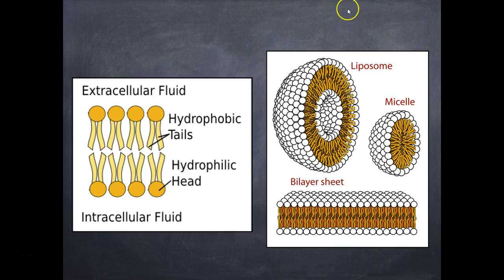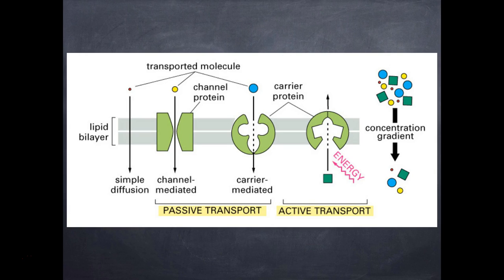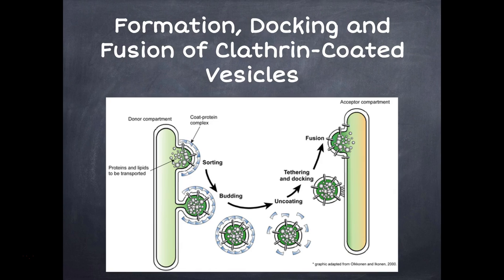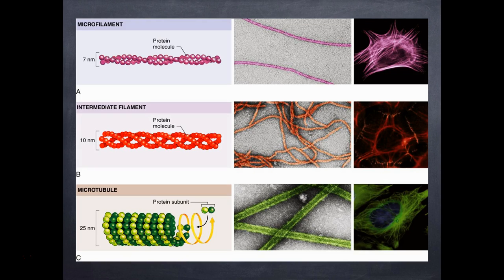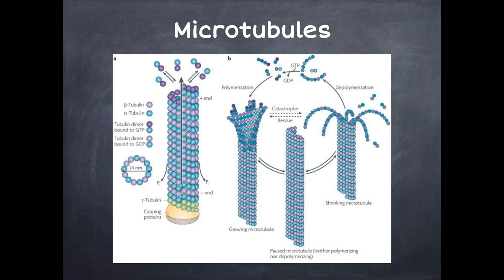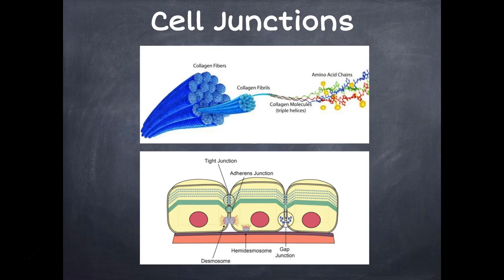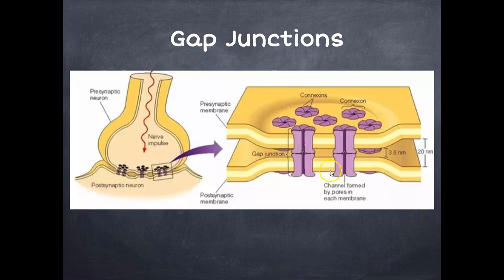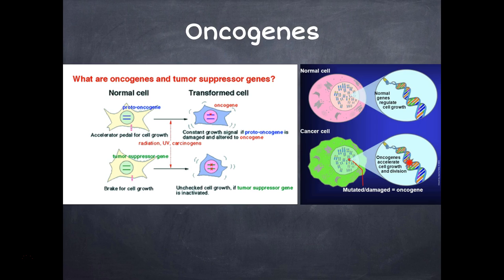eReport 2: Cellular Biology